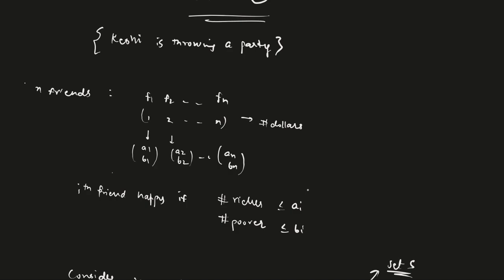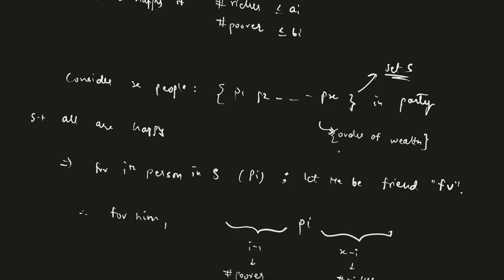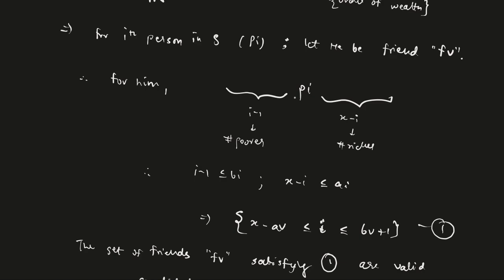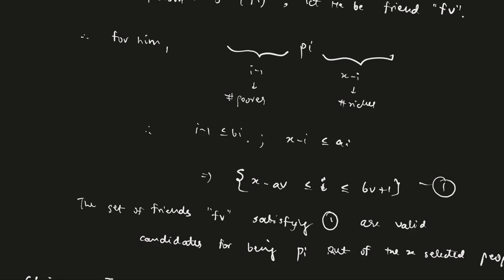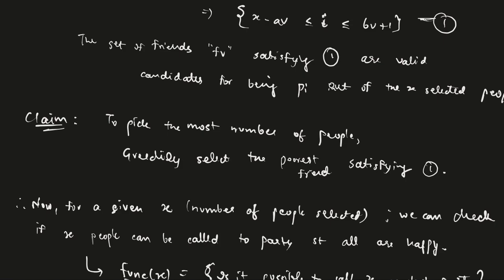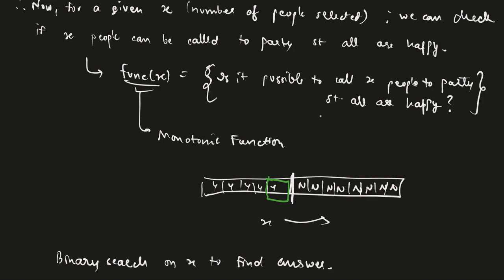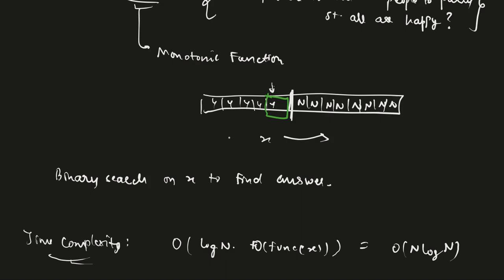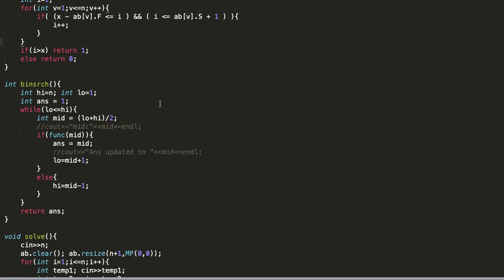Codeforces Contest 1610, problem C : Keshi is throwing a party